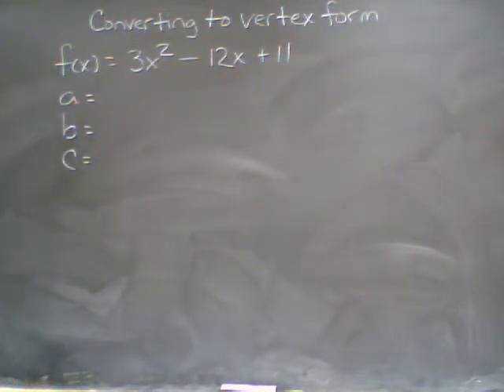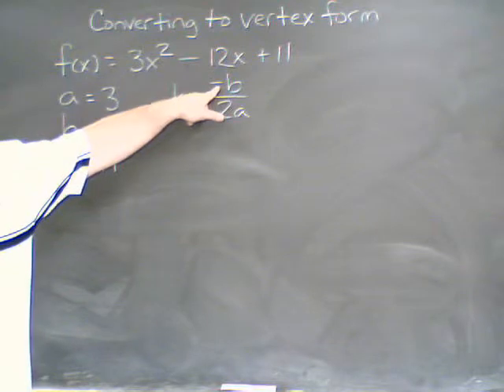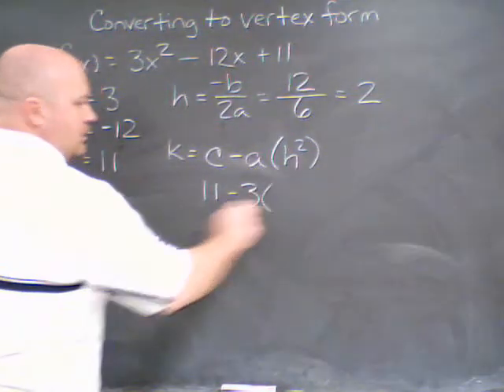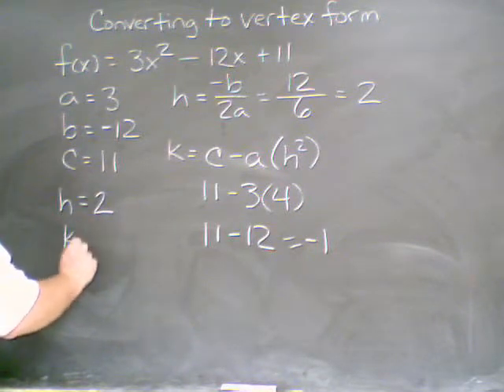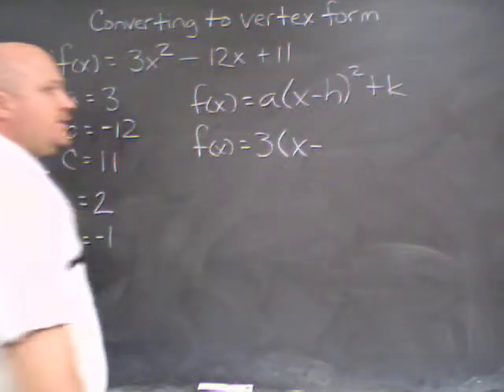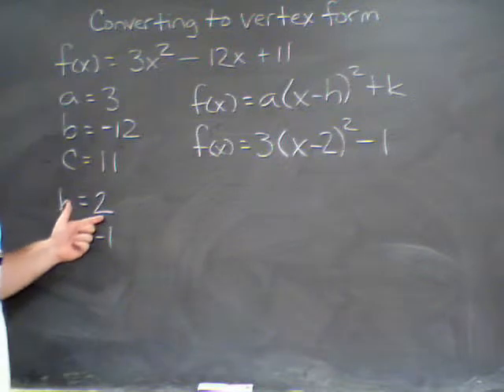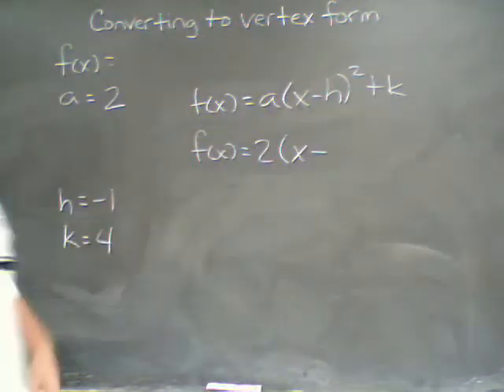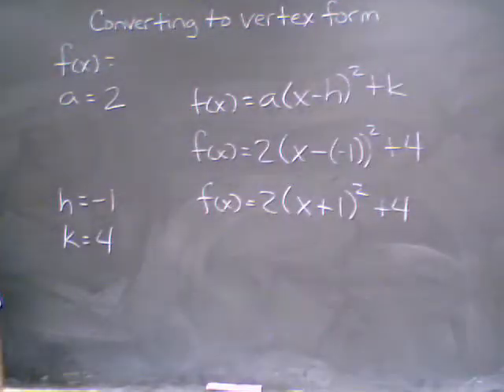Math 2 - Converting to Vertex Form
Converting standard form equations to vertex form.